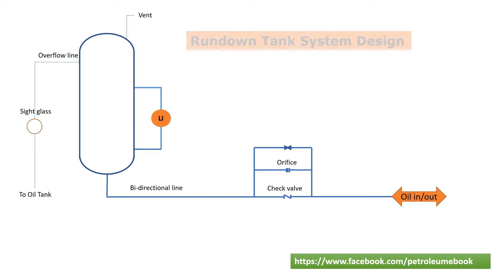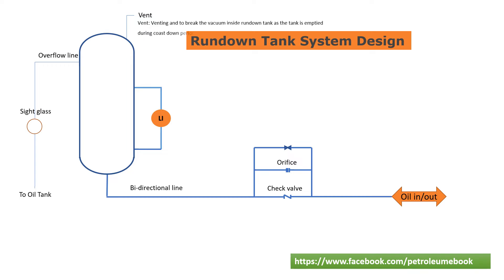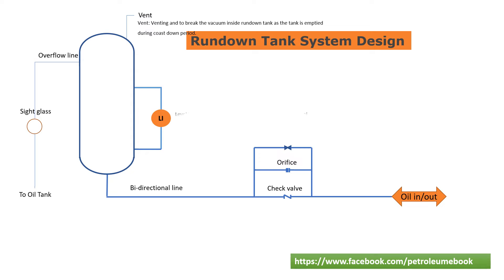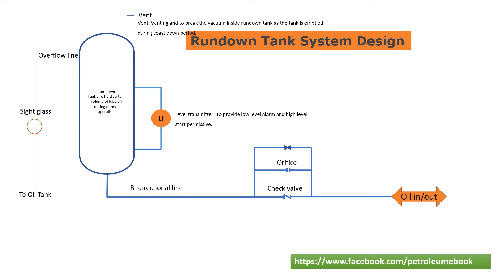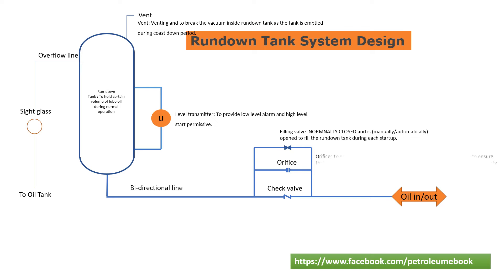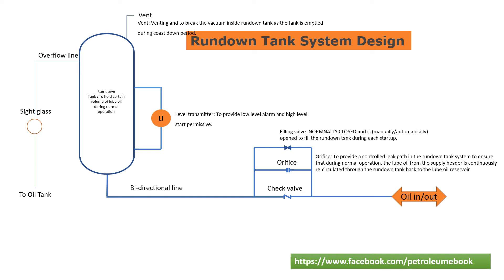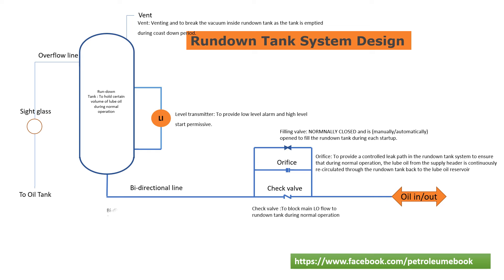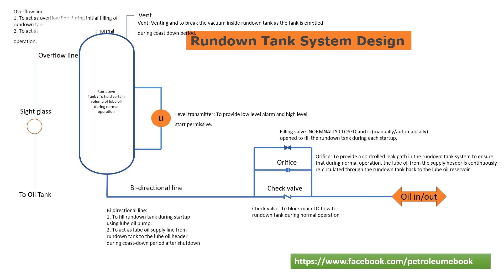Rundown Tank- System Design- Internal Part | Lube Oil System|Process Animation| 2022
I am a petrochemical technology lover with many years of experience. With the desire to share useful things with the community, I created this channel to bring a lot of useful knowledge to people about petrochemical refining technology. Hope you support
Today, I would like to share the video about " Rundown Tank- System Design- Internal Part"